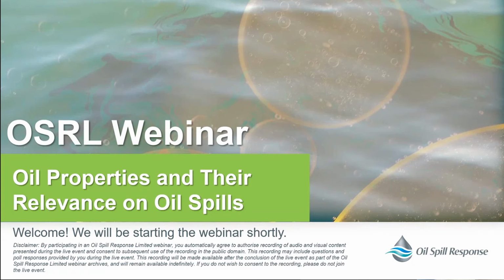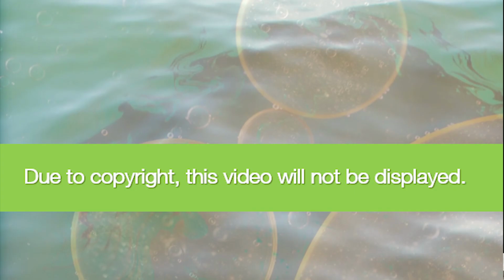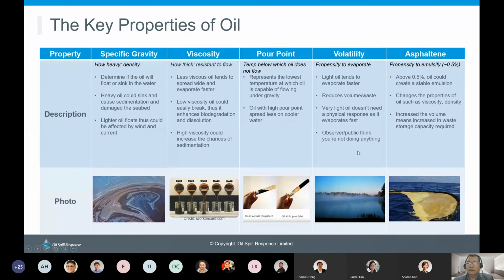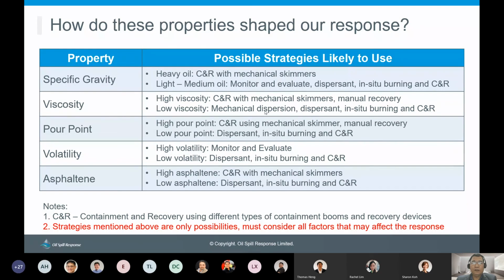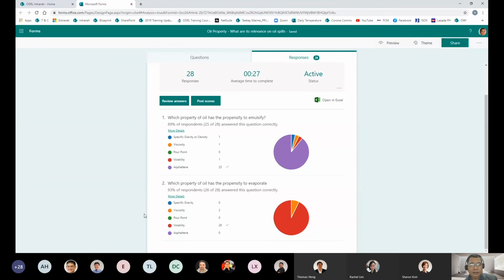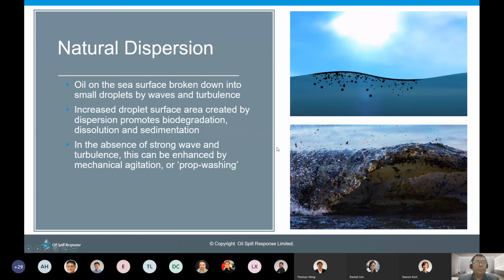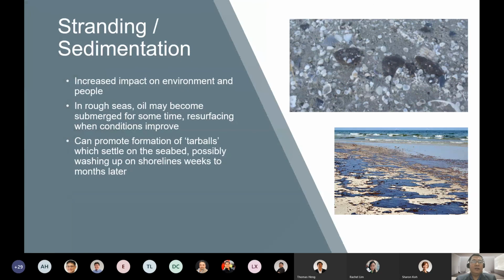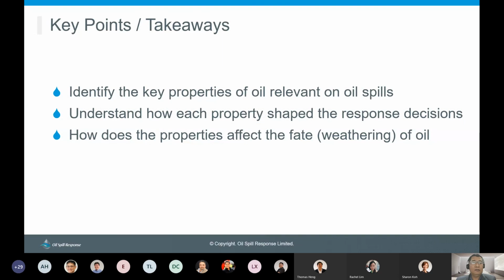Recorded Seminar: Oil Properties and Their Impacts on Oil Spills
Trainer, Edgar Gerasmia, will be discussing how knowing the properties of oil is extremely important for an effective spill response.